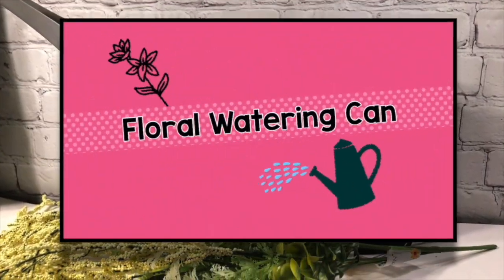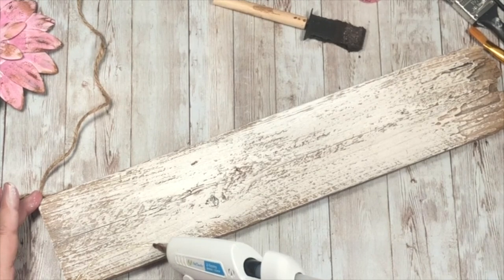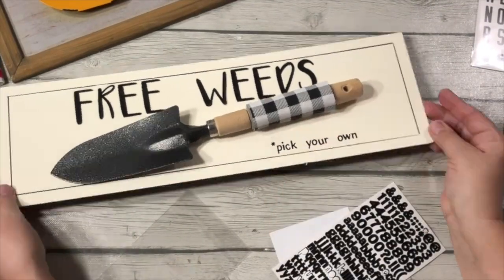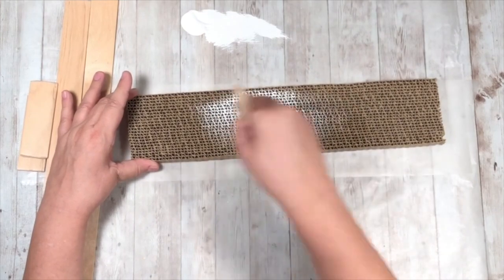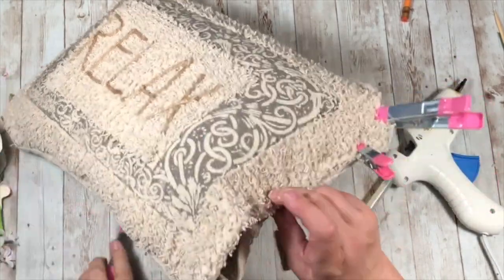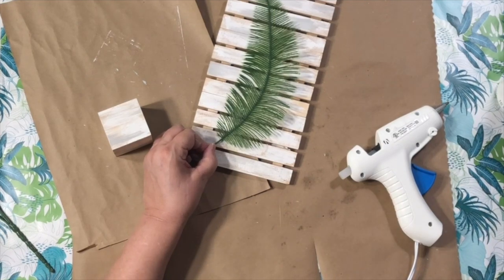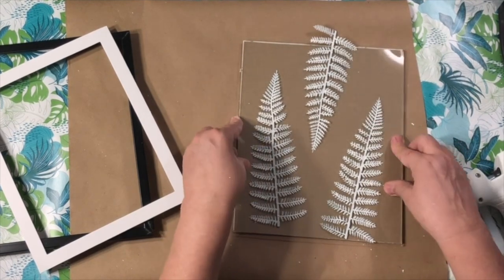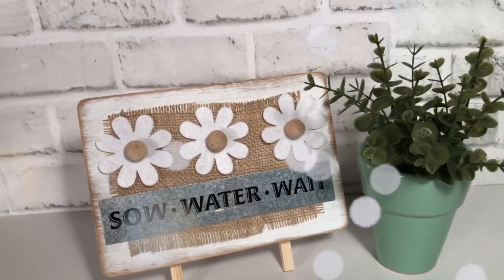🌺*WOW* SPRING INTO SPRING DIYs from DOLLAR TREE!!! 🌺🌺 A MUST SEE🌱🌱🌱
I have compiled 10 of my favorite Spring DIYs from last year (2021) to set the mood for this year. I am so excited because I have never done this before. I have only been on YouTube for about a year and a half so you might have missed some of these Spring DIYs that I just love. I hope you like them and be sure to let me know by commenting down below. Let's get started!!!

More Spring Videos I think you will enjoy!!!

📸I Instagram @sooziesstuff
👍🏽  Request a Friendship with Me on Facebook!!